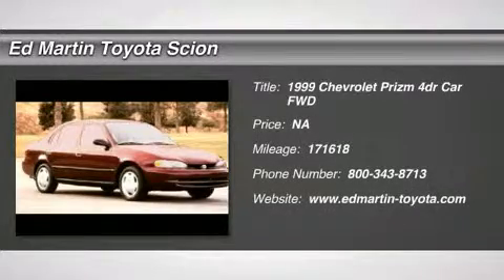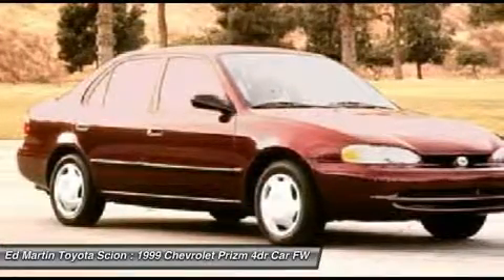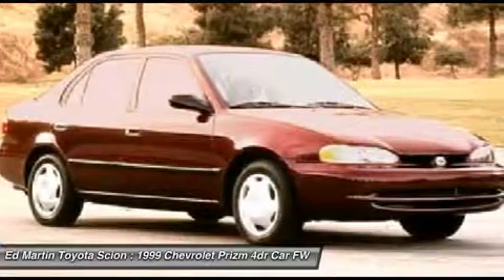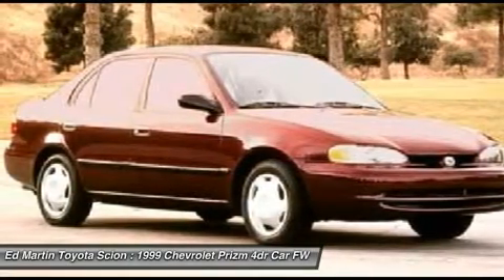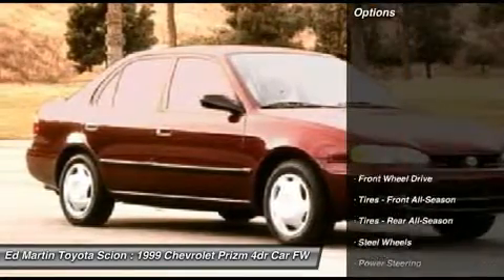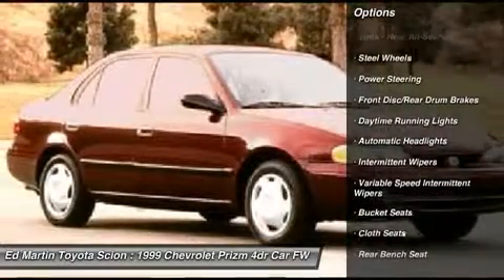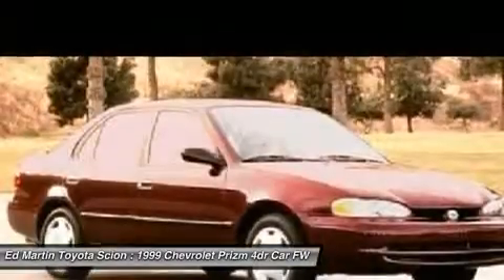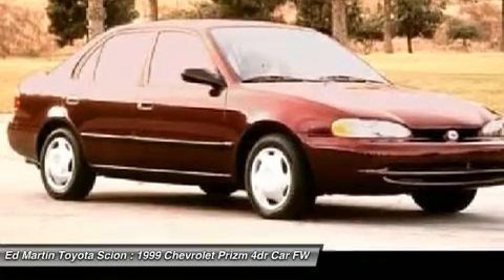1999 CHEVROLET PRIZM Anderson, IN 681236B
1999 CHEVROLET PRIZM Anderson, IN
Stock# 681236B

Pick up this Black Mist Metallic 1999 Chevrolet Prizm, available today. Featuring  transmission, it has 171618 miles. This could be the one you've been searching for.